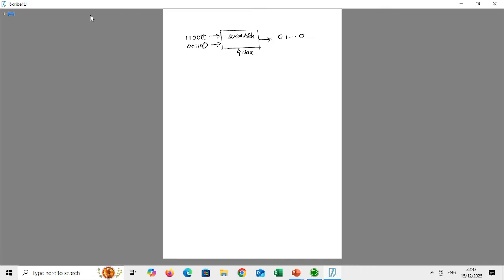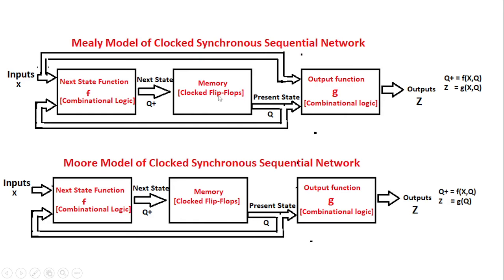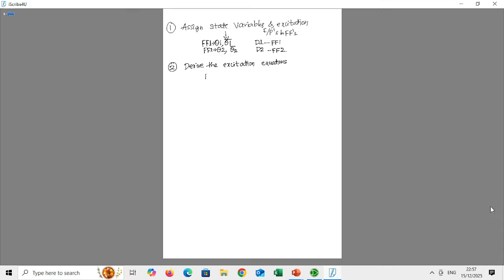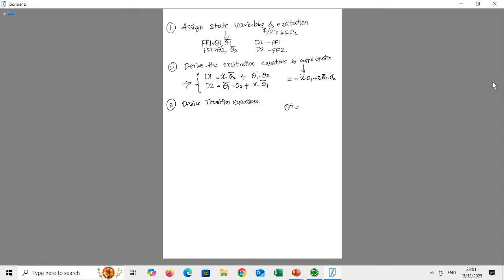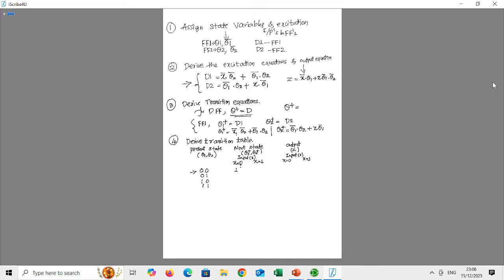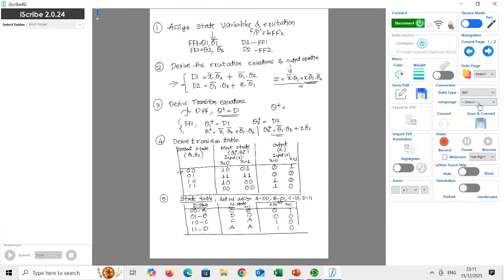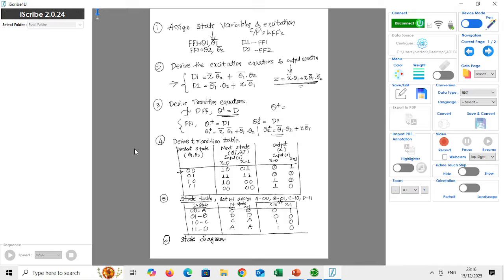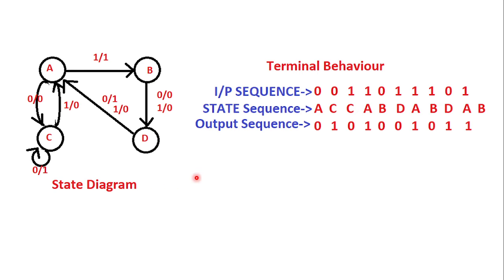Mealy Moore Models Definition and Analysis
Synchronous Sequential Networks, Mealy and Moore models, Analysis of Mealy Synchronous sequential network, terminal behaviour